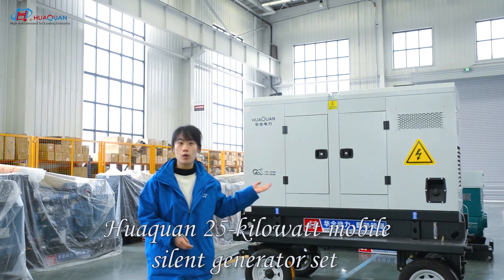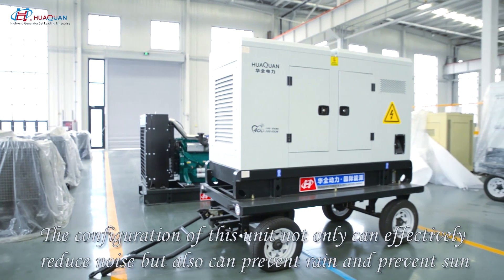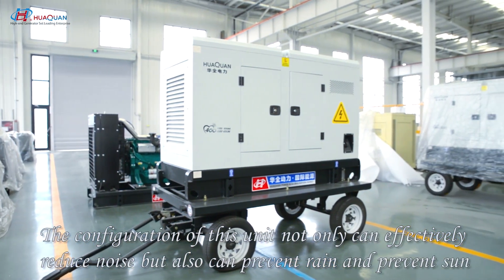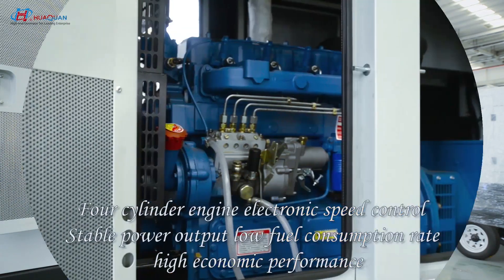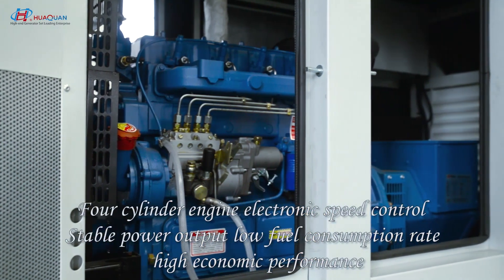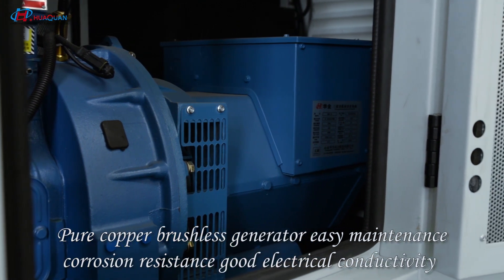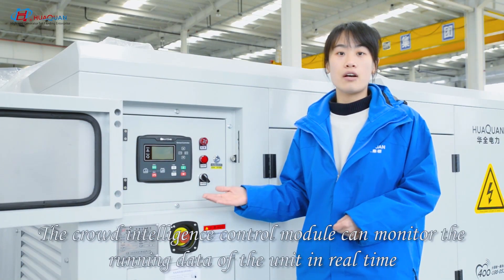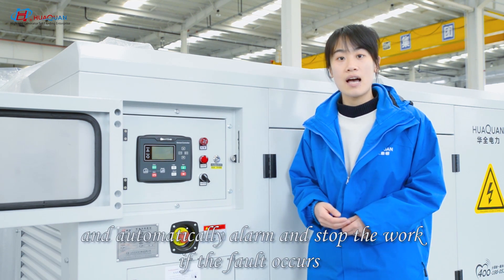Huaquan 25kw mobile silent diesel generator set, small and flexible, easy to move.